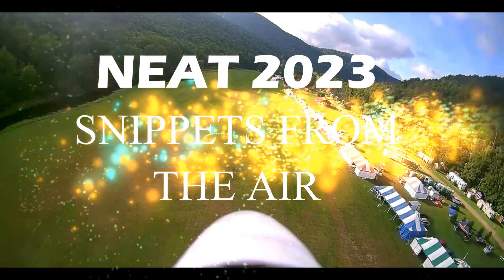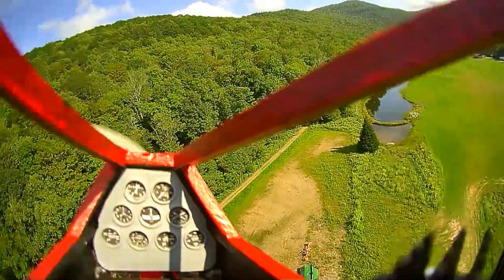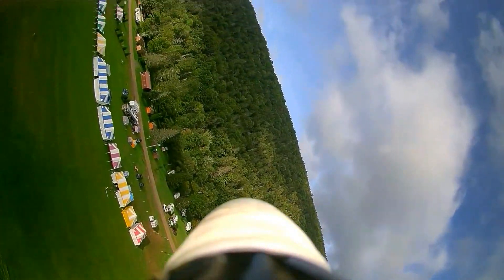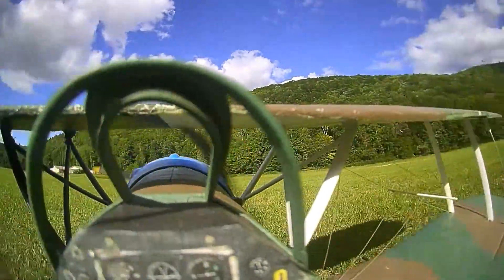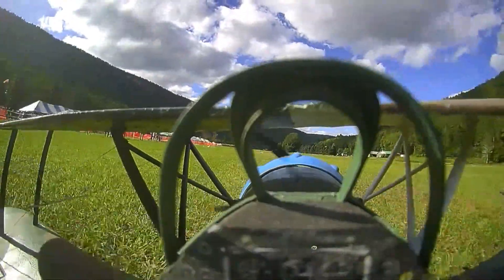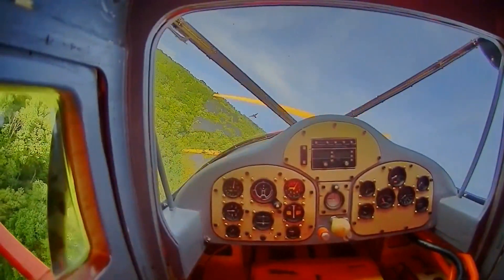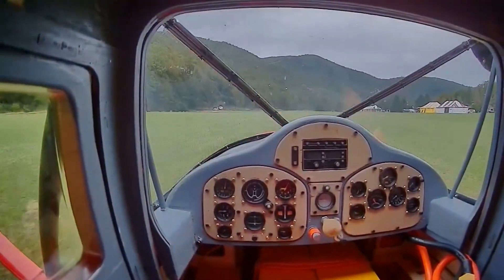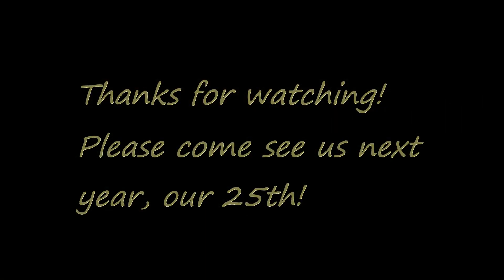NEAT 2023 FROM THE AIR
The 2023 NEAT fair from my various FPV aircraft I flew during the week.